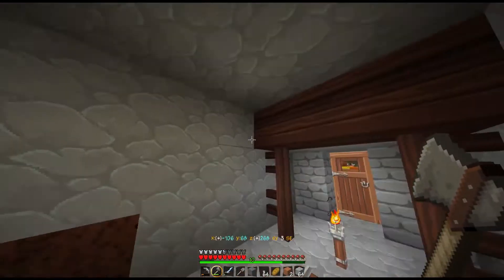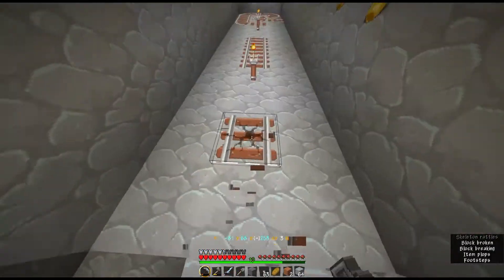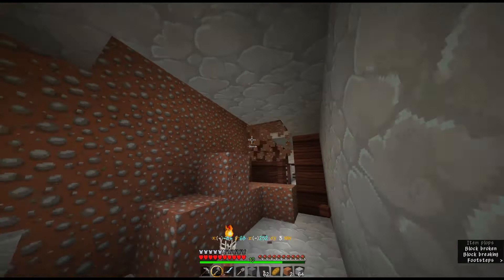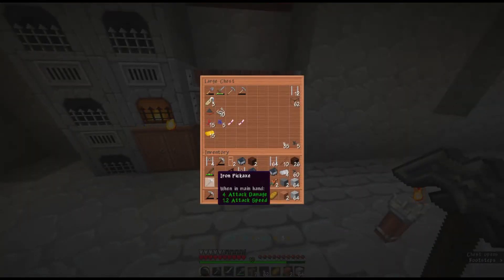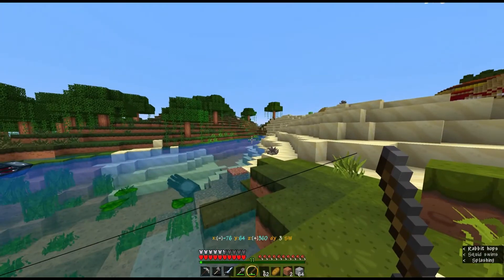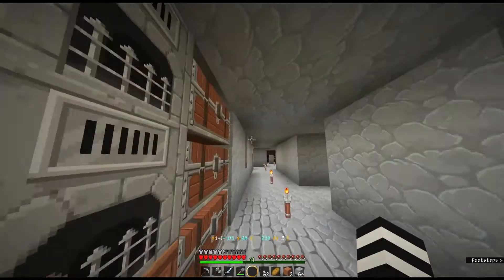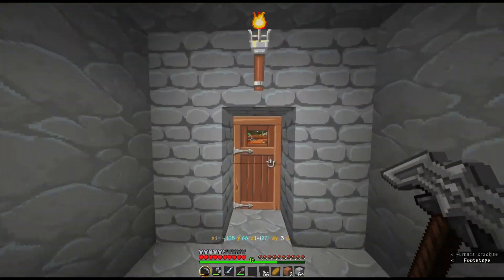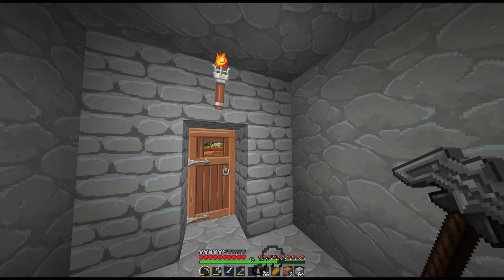MHC--August 2020-Family Life--Episode #4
Tidying Up the Workroom

Game Version: 1.16.1
Seed: V
World Type: Large Biomes
Structures: On

Build a house with a kitchen, a living room, multiple bedrooms, and a fenced yard (at a minimum). Trap any types of hostile mobs in your house, to fill the family roles. Be sure to include lots of windows so we can see what they are doing in there. You don't have to complete the whole house before you start moving the family in. You can find nametags for keeping the family from despawning, in chests. Here are some coords--in X,Y,Z format--for some chests that may (or may not) have nametags in them:

-86, 68, 252
-98, 68, 272
-113, 70, 234
300, 72, -100
386, 66, -349
406, 72, -384
444, 72, -420
482, 62, -227
497, 69, -450
507, 71, -427
635, 66, 278
639, 65, 324
680, 70, 617
686, 68, -91
699, 68, -78

This is a big challenge, so if you don't get everything done that you want to during the nine episodes** in August, I'm sure we'd all like to see you continue until you die or create a masterpiece. I know I would.

*NOTE: The Standard Rules Video has not been updated for the latest game versions, but Bakerbelle has stated the updated rules in the announcement video (see link above).

**NINE Upload Dates in August:
08/03; 08/07; 08/10; 08/14; 08/17; 08/21; 08/24; 08/28; 08/31